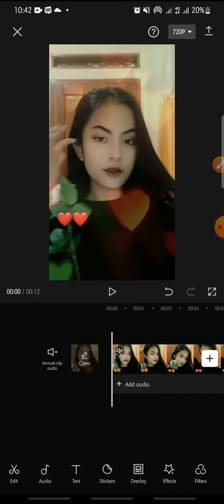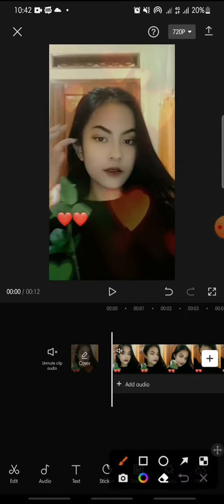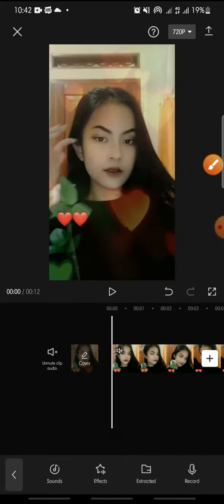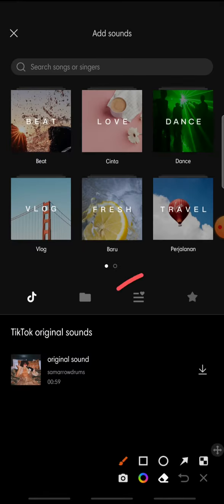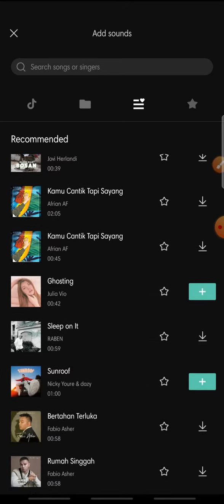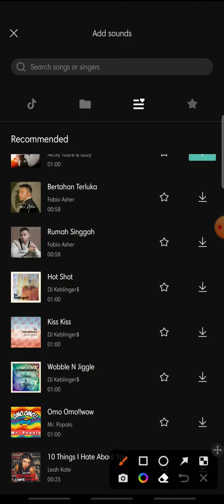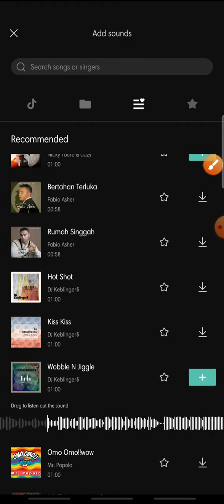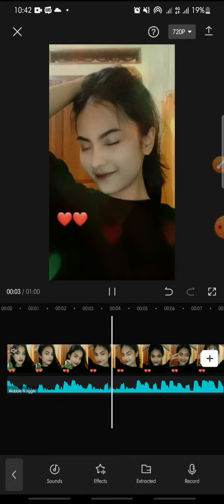How To Add Music in CapCut